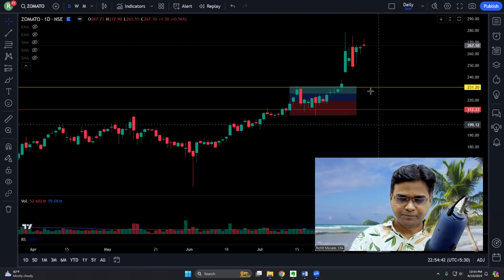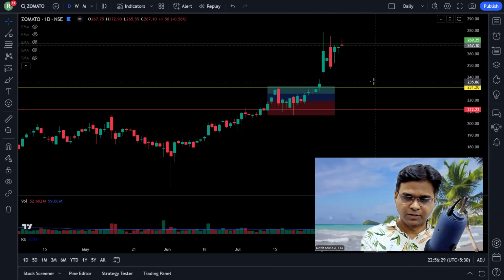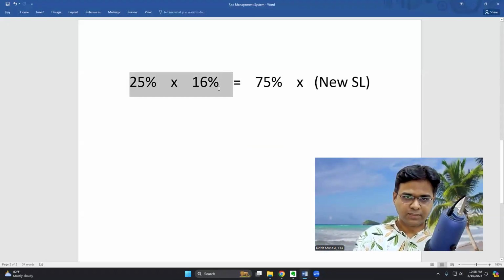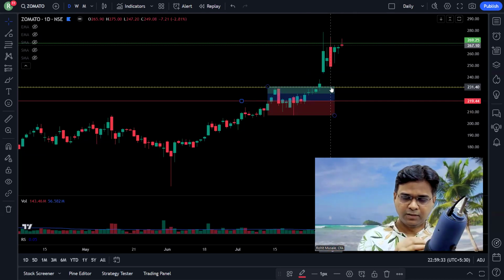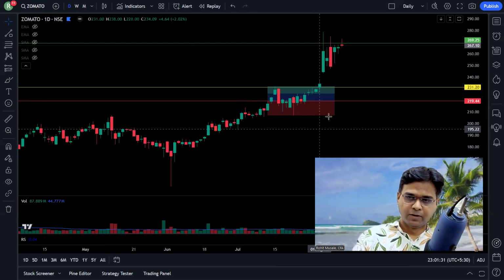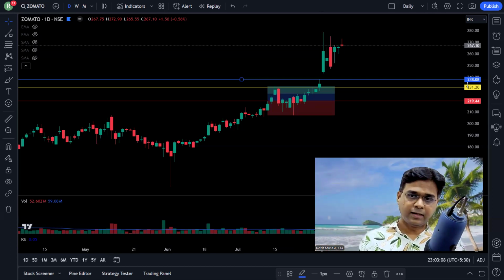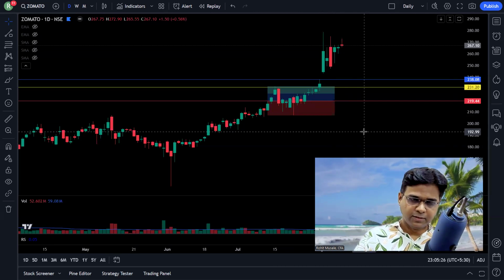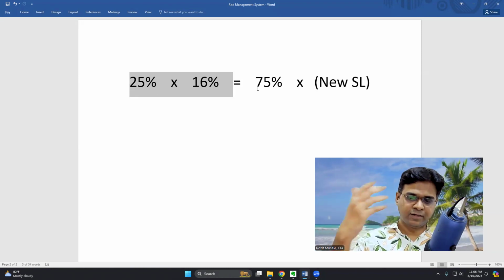How to De-Risk a Trade